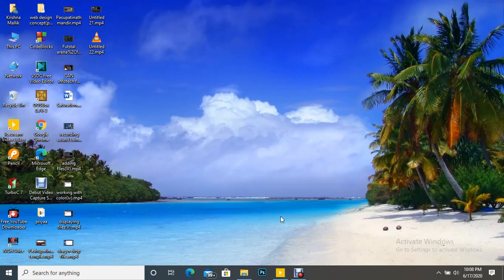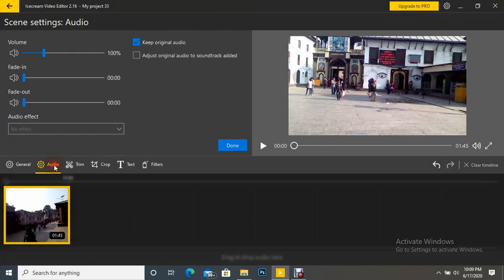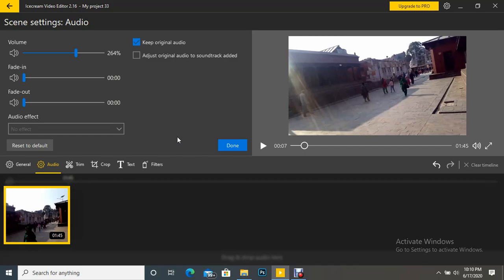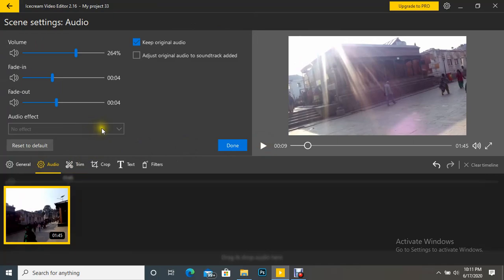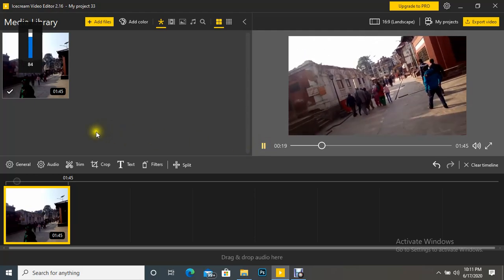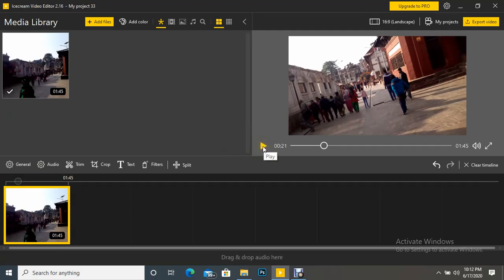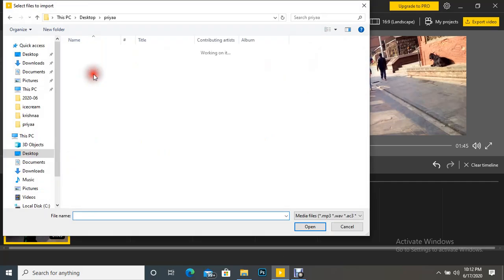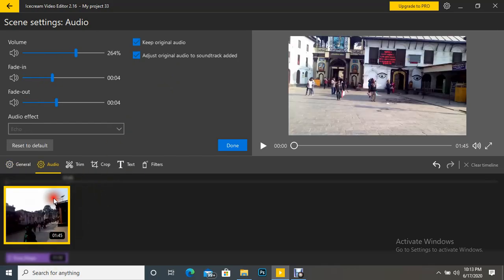In Icecream video editor;,how to remove audio (part VIII)?How to use fade in or fade out?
Interface provides us some tools to use in our project. We can use them in our project.